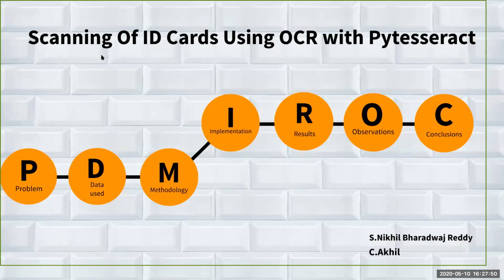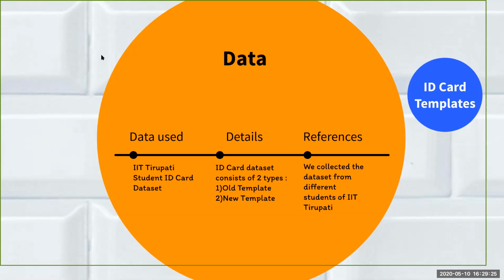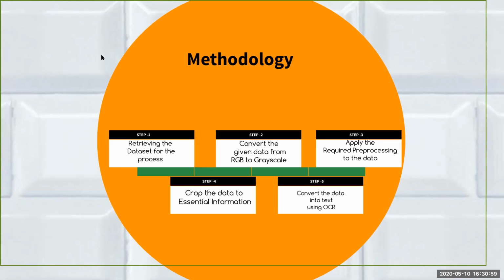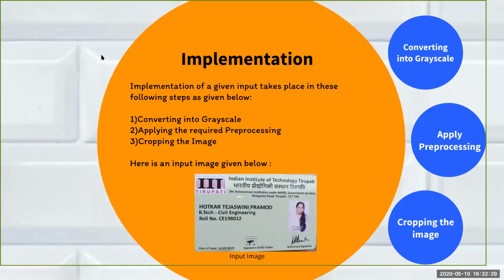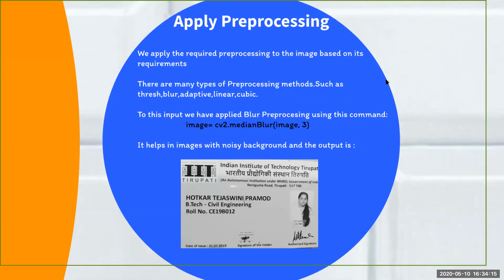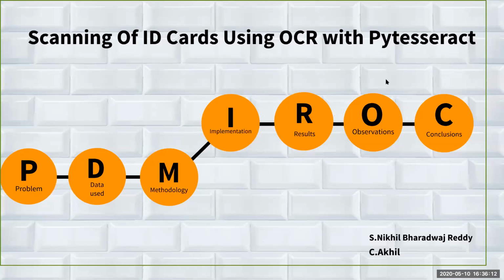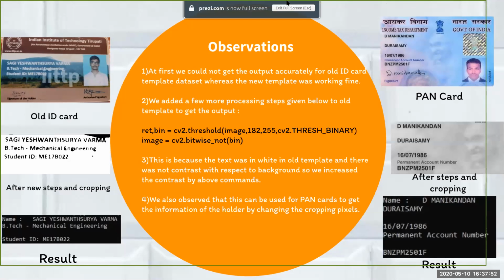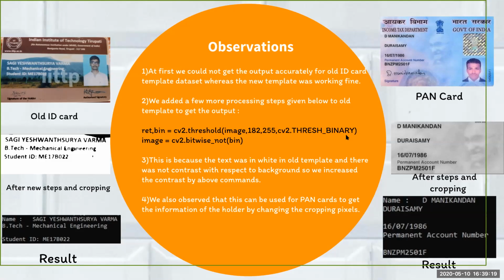Scanning Of ID Cards Using OCR with Pytesseract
This video is the presentation of the project : Scanning of ID Cards Using OCR

Presented by
C. Akhil
S. Nikhil

Wira Satyawan et al 2019 J. Phys.: Conf. Ser. 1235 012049

Character Recognition and Processing On Identity Card Using Image Processing Techniques
 1Suresh Kumar Vuppala, 2Dheeraj Ramesh Yadav

“An Examination of Character Recognition on ID card using Template Matching Approach”, Michael Ryan, Novita Hanafiah, International Conference on Computer Science and Computational Intelligence (ICCSCI 2015)

“Binarization and Character Recognition of Degraded Printed Documents”, Anju Gopi, Manju Thomas, International Journal of Advanced Research in Electronics and Communication Engineering (IJARECE) Volume 4, Issue 4, April 2015